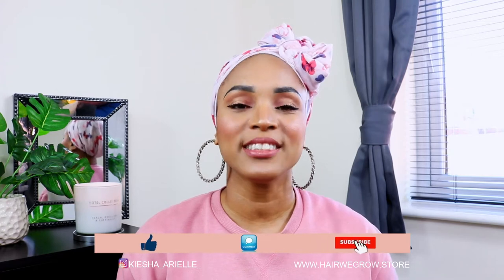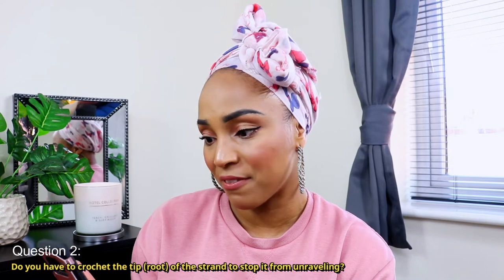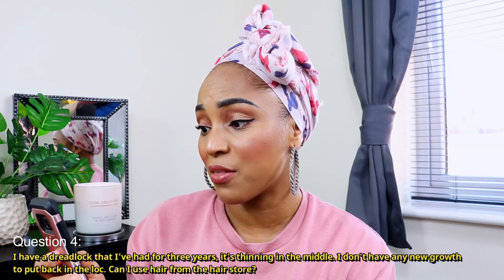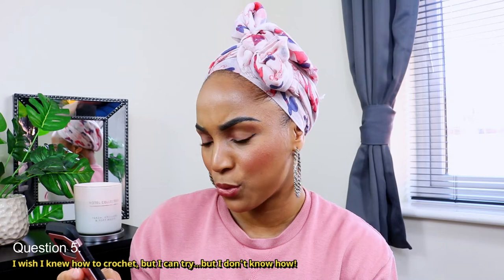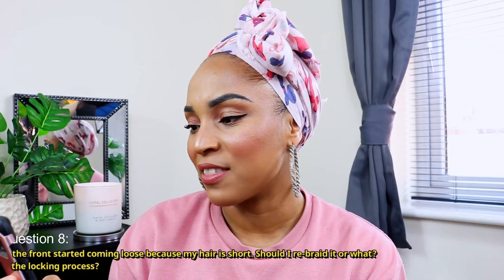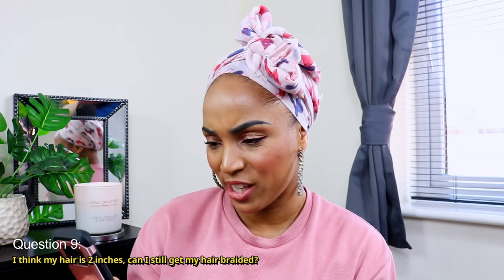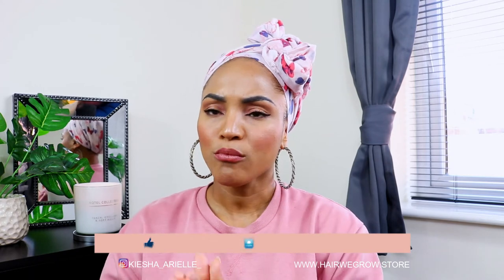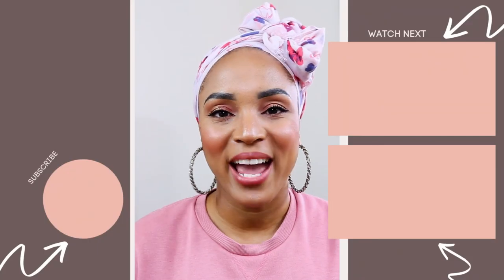REATTACHING THIN LOCS | LOC JOURNEY Q&A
In today's Loc Journey Q&A I will be answering 10 questions about your loc journey whether that was started using any of the loc methods such as: braid locs, instant locs, two strand twist starter locs, comb coil starter locs, sisterlocks, micro locs etc. However, the most frequent questions surrounded reattaching locs and thin locs or weak locs. Check out the list of questions below:

1. I just started my locs with the braid method. Do you believe that it's a good choice to start with?

2. Do you have to crochet the tip (root) of the strand to stop it from unraveling?

3. Why did you remove his (Jayden's) locs?

4. I have a dreadlock that I've had for three years, it's thinning in the middle: I went to a loctitian and she said it was ok; but I know it's gonna break if I dont do anything: that's what the very last part did. I don't have any new growth to put back in the loc: can I use hair from the hair store?

5. I wish I knew how to crochet, but I can try...but I don't know.

6. Firstly, I want to thank you for your videos: they have been super helpful. I have noticed in the past month that my front locs have been thinning at the roots. This is not the first time this is happening. It happened before but it started to fill out by itself, but this time it is taking longer than usual. Please what can I do?

7. Are you from Jamaica?

8. Some of my locs at the front started coming loose because my hair is short, should I re-braid it or what? Would this disturb the locking process?

9. I think my hair is 2 inches, can I still get my hair braided?

10. When reattaching your locs, does the section need to be larger than the size of the loc you are reattaching?